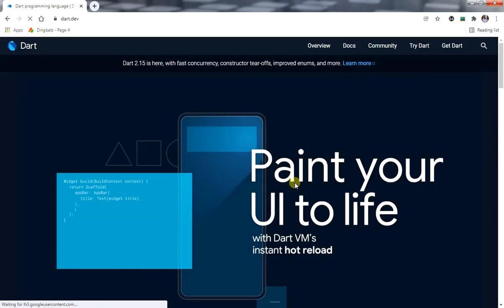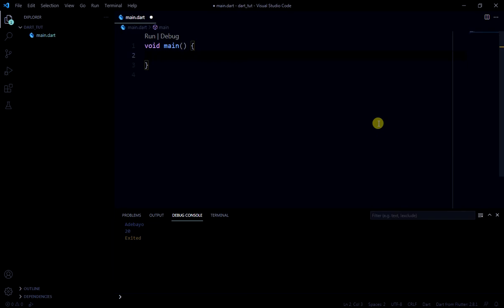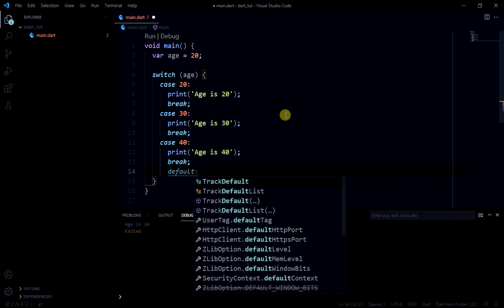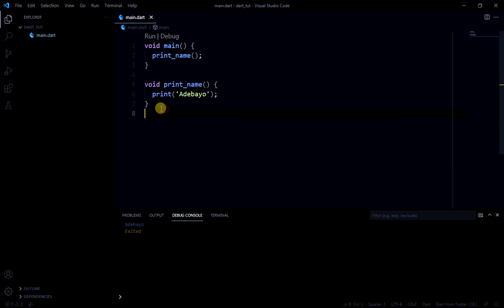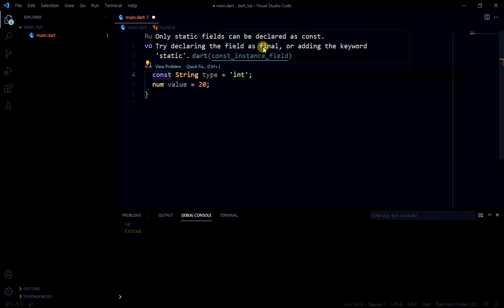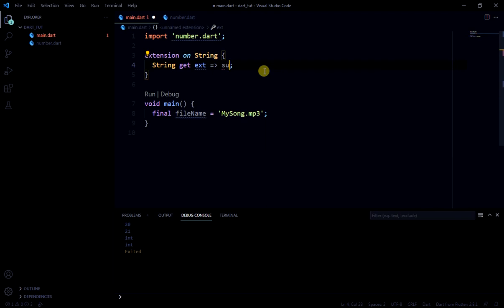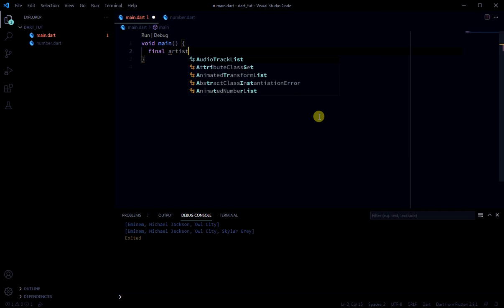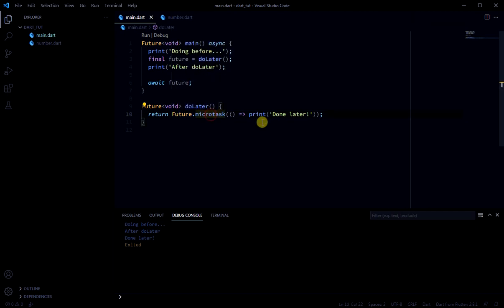Dart Crash Course 2022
Learn about the Dart programming language from scratch